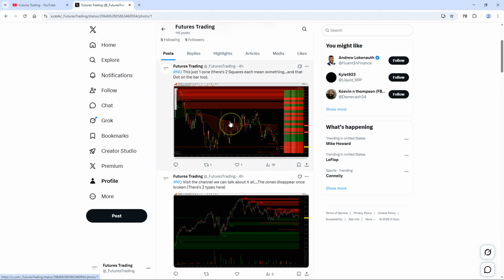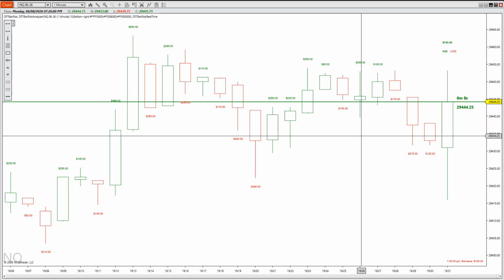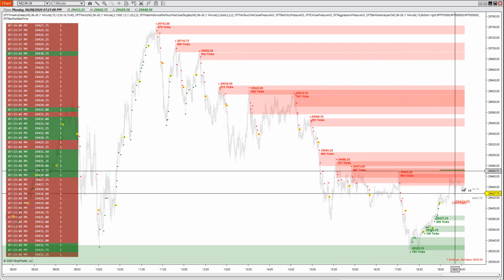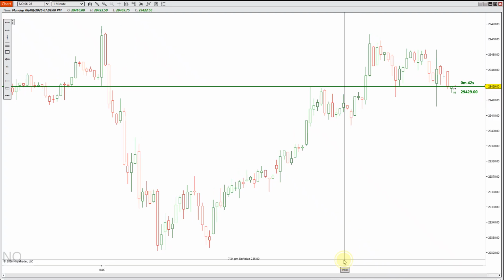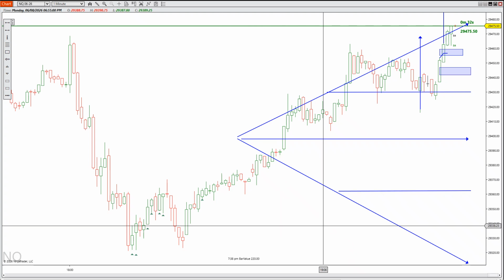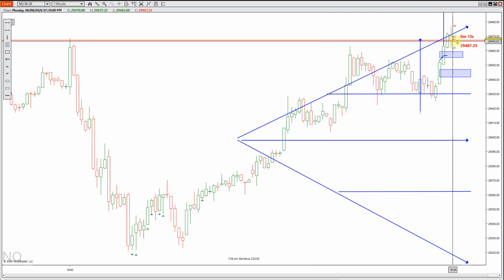Supply & Demand...What actually works (real-time) 6 8 26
There are only four components that the channel consists of:
1. The chart: which is divided into three parts, starting with the middle and then one on both sides.
2. The seven bars: if long, each bull bar must close above the previous one; if not, you don't count it until it does; the same applies to shorts.
3. The 'live' bar's 50% midpoint must exceed the prior bar, which is where the stop will be placed; the target is the total range of both bars.
4. The prior candle threshold is just above and below its midpoint, which is how far the 'live' bar will usually move into.

SupportResistanceBreakout No indicators, you can know WHEN to enter and HOW far price plan to go.